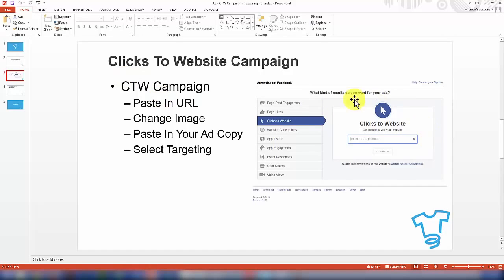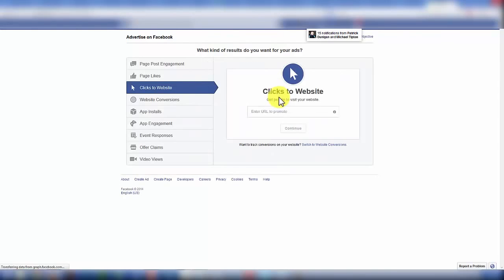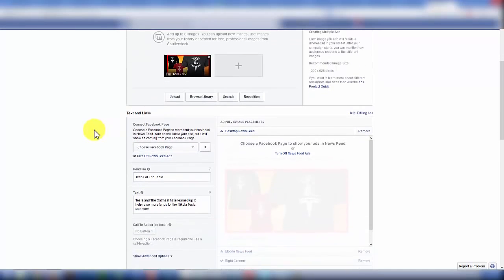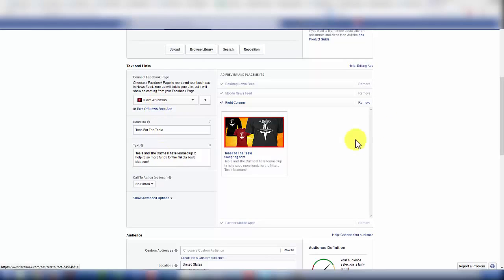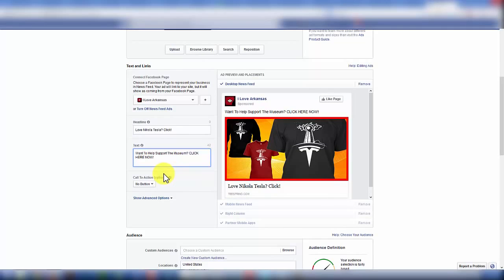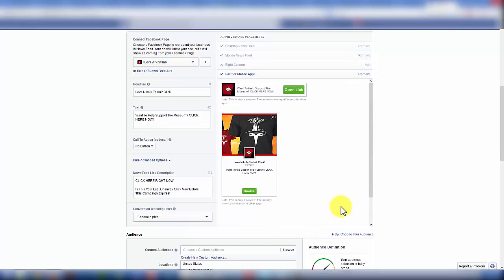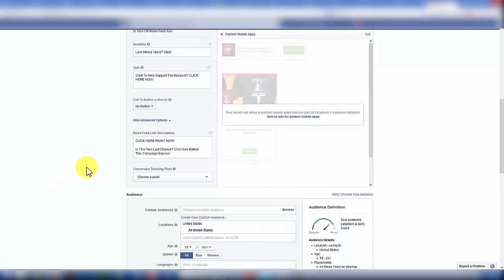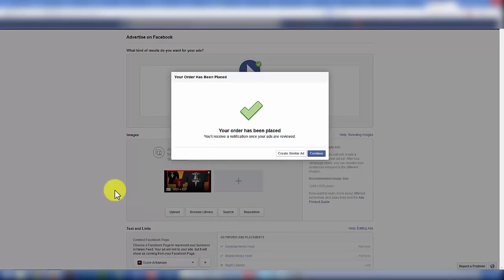22 Clicks To Website Campaign